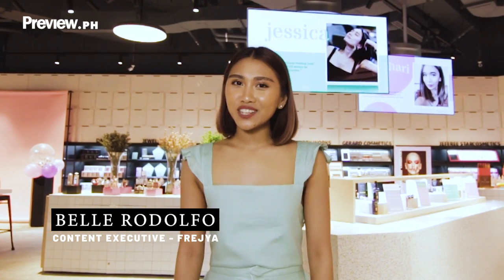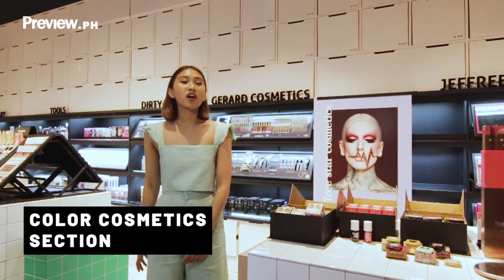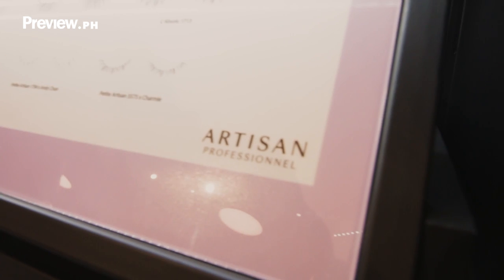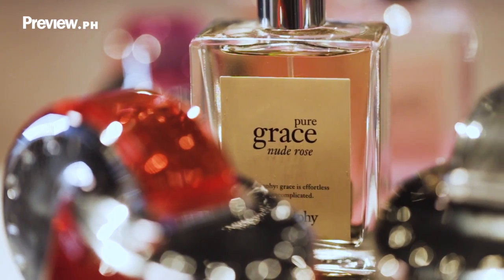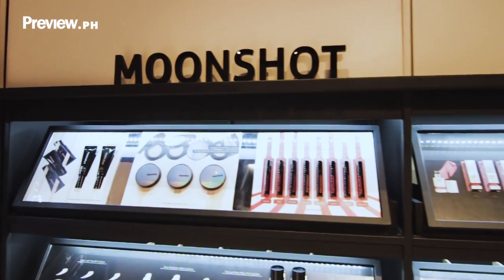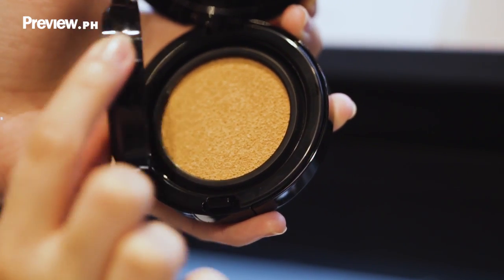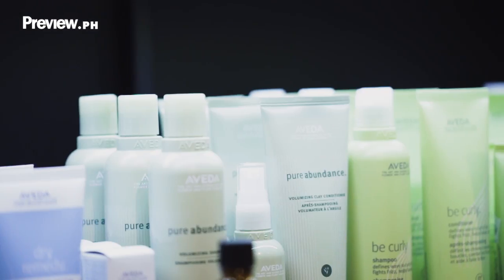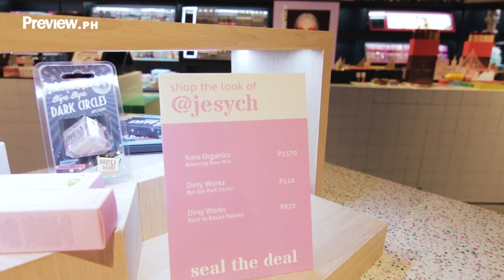Preview Tours the Freyja Community Beauty Hub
Preview takes you on a tour of Freyja, the newly-opened community beauty hub in Glorietta 2 that stocks Jeffree Star Cosmetics, Kora Organics, Gerard Cosmetics, and more! Watch the video to see what else is in store when you drop by!